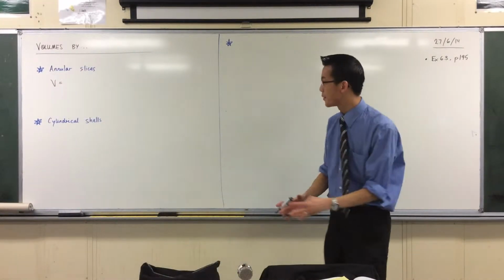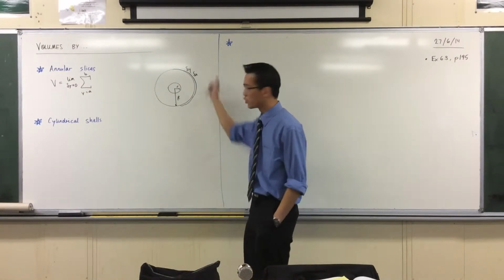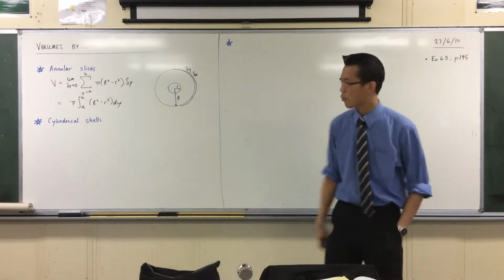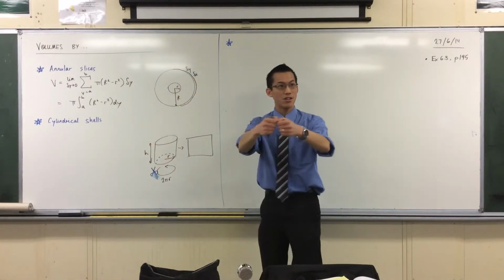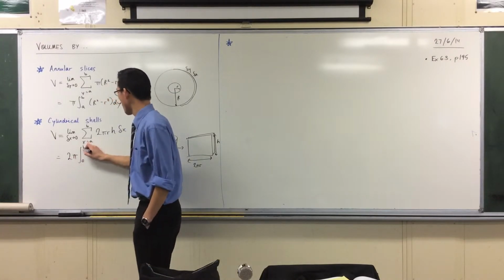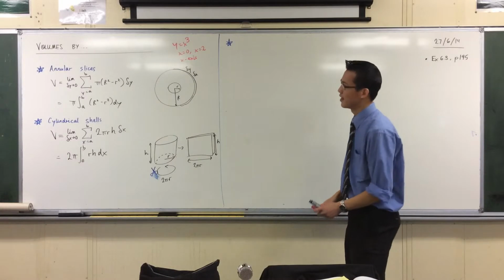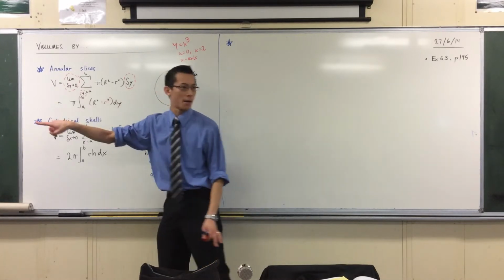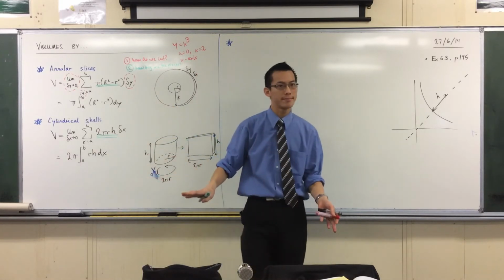Generalising from Volumes by Slices & Shells